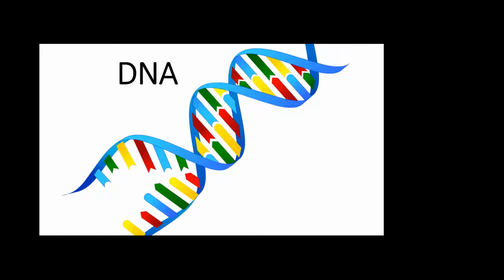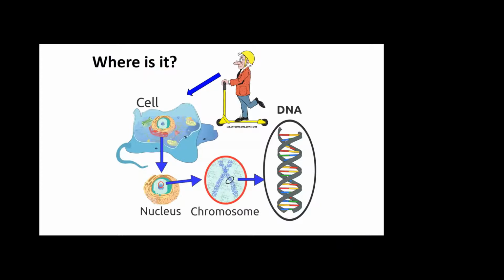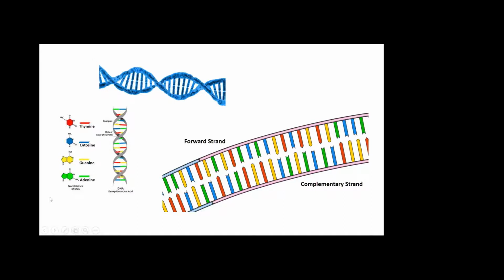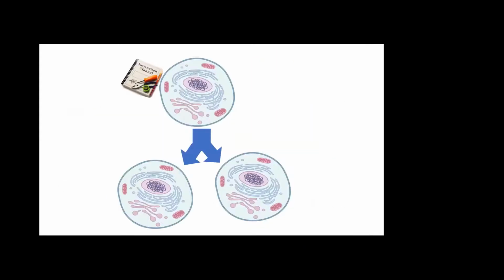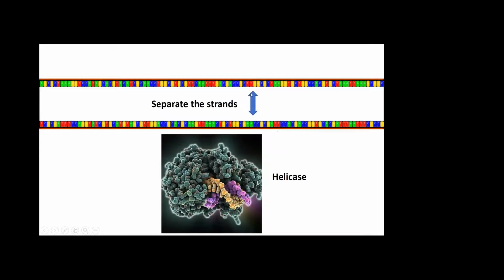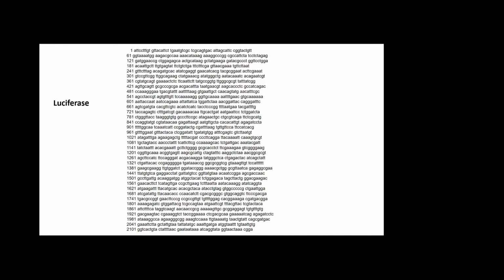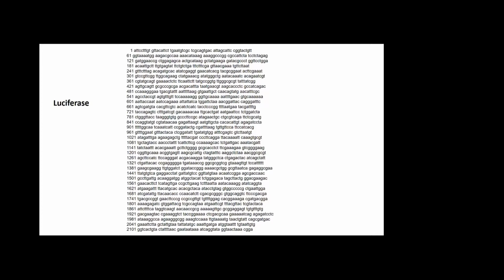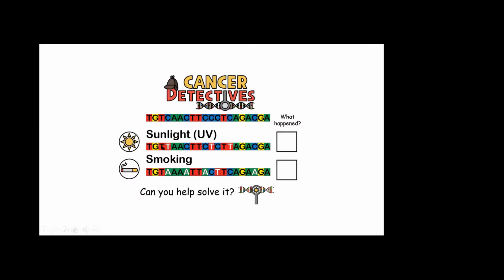DNA: what is it and why is it important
Watch the webinar with Alena Pance about the importance of DNA.